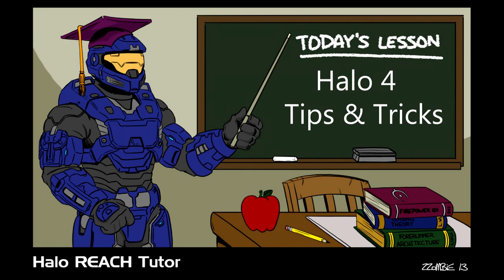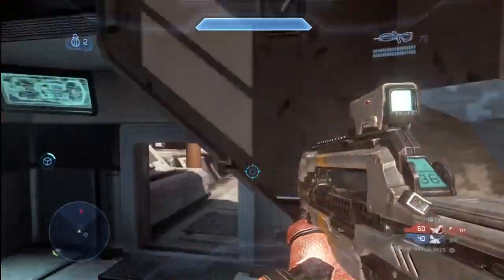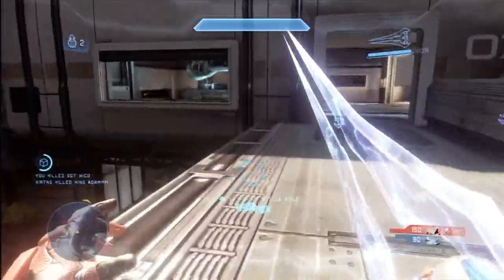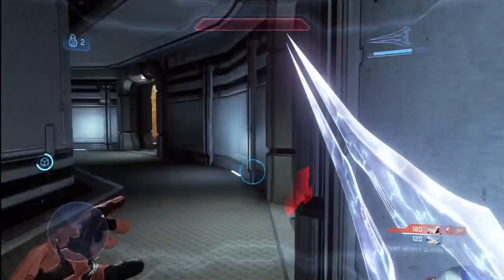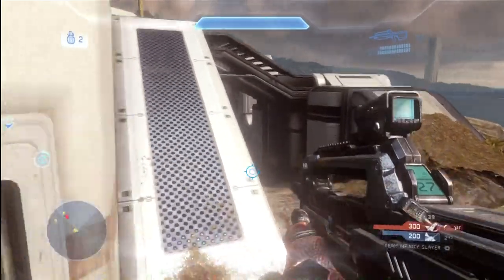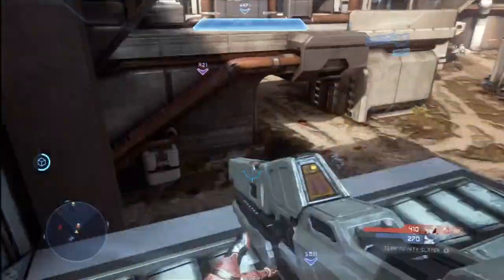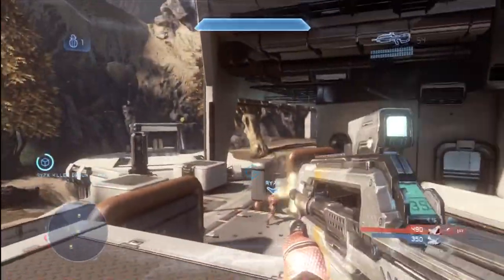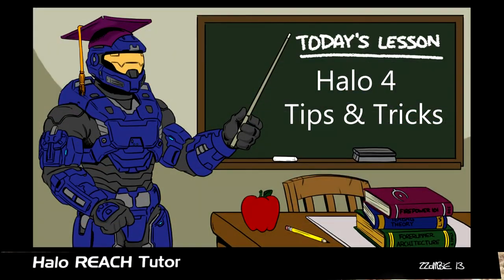Halo 4 Multiplayer Tips and Tricks For Matchmaking Gameplay : Infinity Slayer War Games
This video will give you several key tips and tricks that will enable you to succeed in Halo 4 Infinity Slayer (traditional four on four gametypes).  In this video, I'm playing on the map Complex and I point out some of the things I do right as well as some of the mistakes that I make.  Often, the margin of victory in Infinity Slayer is very small so it's critical to reduce the number of errors each game and maximize each situation.  Make sure you've chosen a controller configuration that works for you!  I use Recon, but there are several available.  Don't just go with the default if you are more comfortable with a different one.  Try out a few different controller schemes and pick whichever one you're most comfortable with.  During the video, I also explain the heads up display (HUD) so you know exactly how to interpret all the different settings.  Make sure you are playing a balanced game between offensive and defensive tactics.  I also give you some tips for ordinance drops.  Make sure to drop them in a convenient location at an opportune time.  Don't pass them up (like I do in the video) and allow your opponents to steal them.  Often times I find myself sharing my ordinance drops with teammates if I don't need anything so don't be afraid to share.  By doing so, you can begin to work towards another ordinance drop.  Make sure on any game or map that you control the choke points and hotspots.  This doesn't necessarily mean occupying those areas, but you want to control or at least influence them.  On this map in particular, it is usually advantageous to control the top of the large building (big top).   Don't forget about your sprint!  There's no icon on your HUD display so don't forget that it's there!  Unlike in previous Halo games, you won't lose your scope when you are shot, just something to keep in mind.

-Tutor